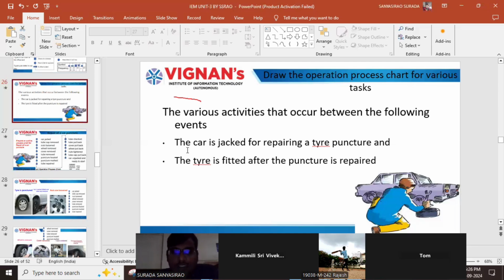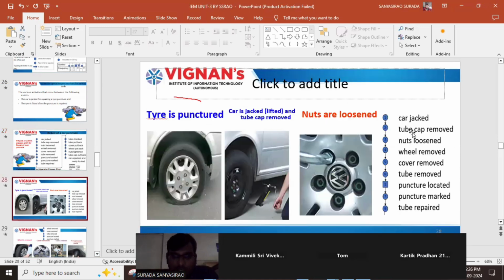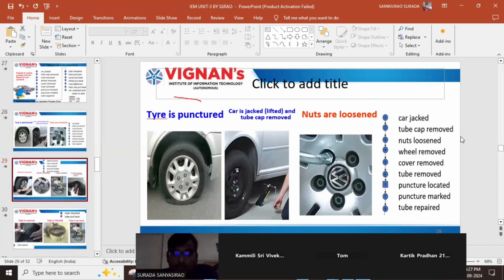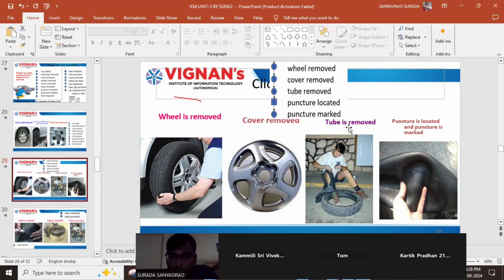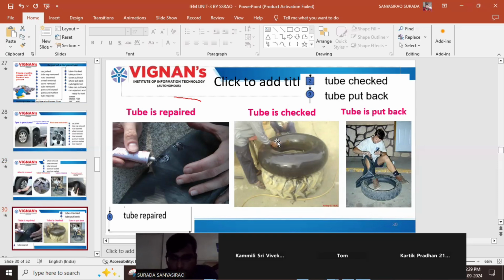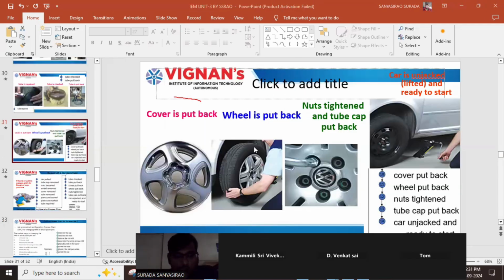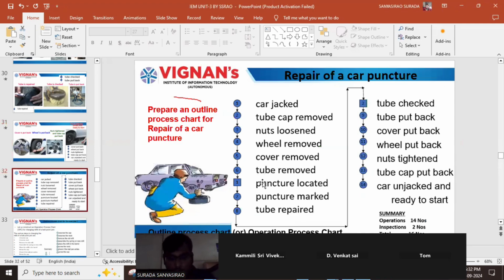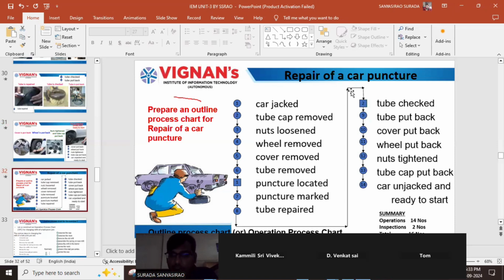OUTLINE PROCESS CHART:CAR TYRE PUNCTURE REPAIR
OUTLINE PROCESS CHART IEM UNIT-3